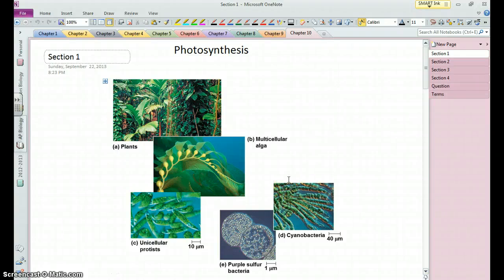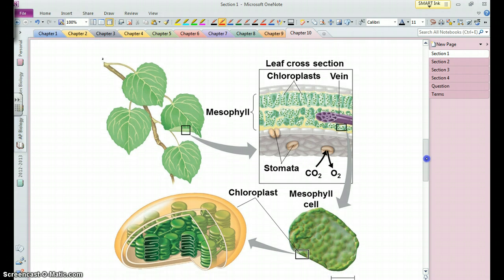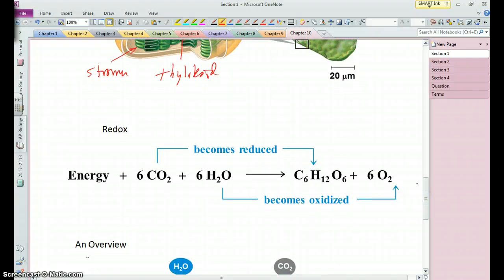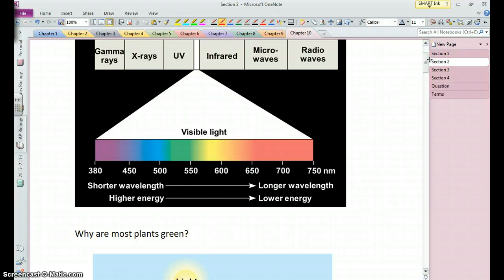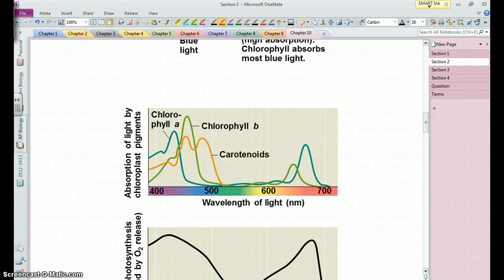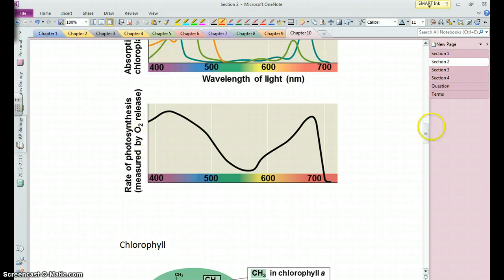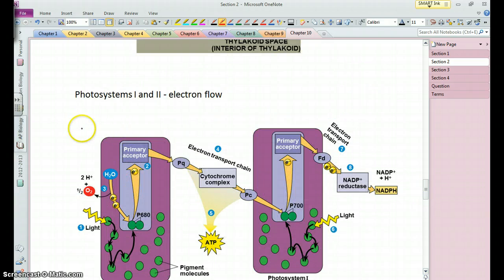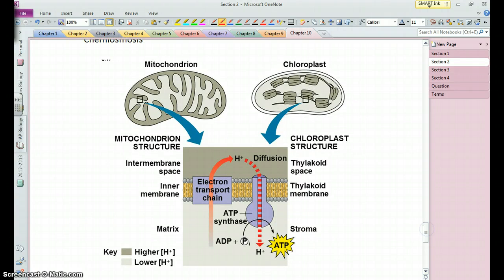AP Biology - Chapter 10, sections 1 & 2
Discussion of photosynthesis and light